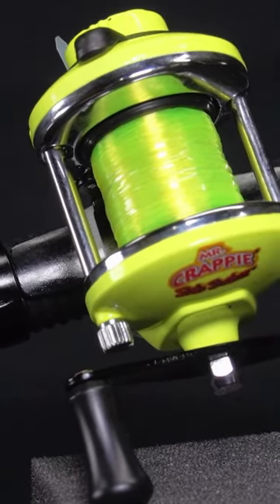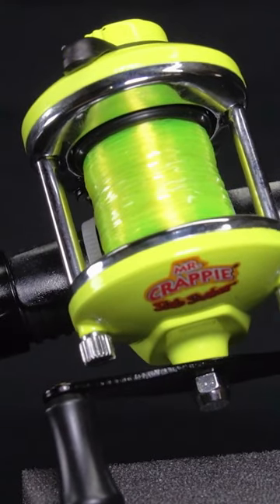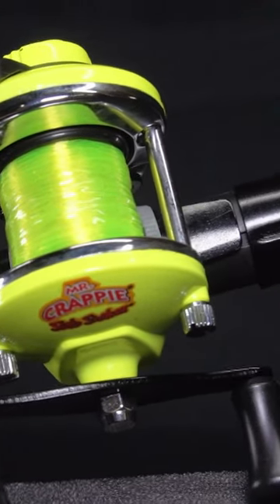Mr. Crappie Slab Daddy Light Jig/Troll Combo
*NEW* - Limited Edition - TRS Custom Rippin Raps